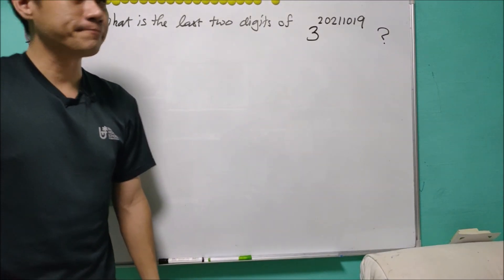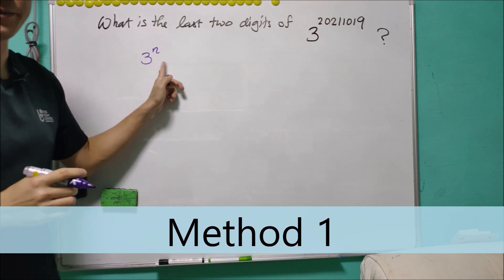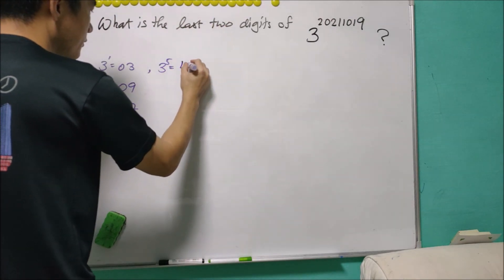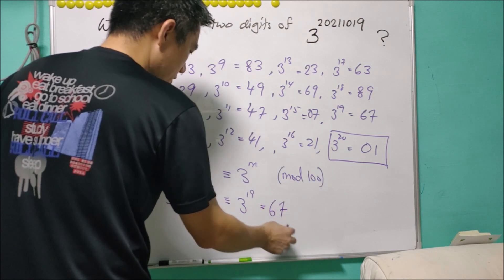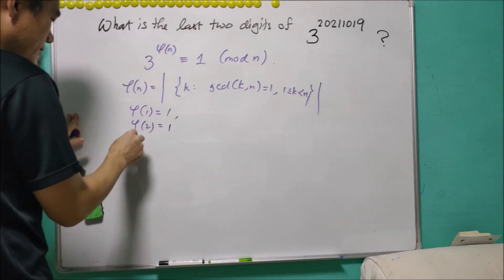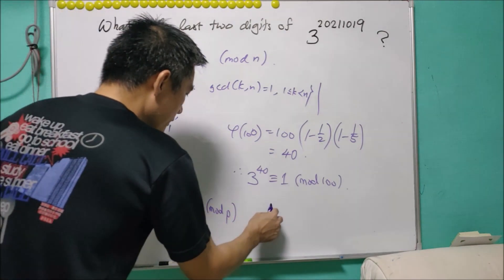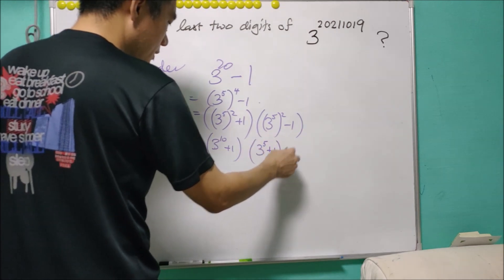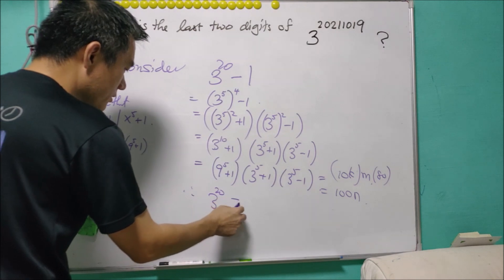521 math #127: The last two digits (Euler's Totient Function?)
This is a standard question in Math Olympiad: finding the last two digits of a big number, usually represented as a^b.

In this video, we need to find the last tow digits of 3^{20211019}. The options are (A) 27   (B) 47  (C) 67   (D) 87.

The answers for the extension questions are as follows.
1. 9901
2. 9187

0:00 Introduction
0:30 The question
0:48 Method 1
2:55 Method 2
4:50 Algebraic manipulation
7:41 Extensions